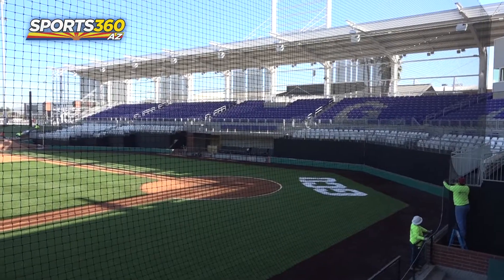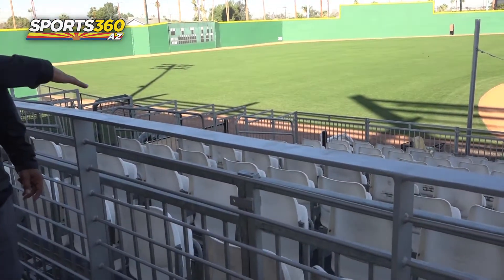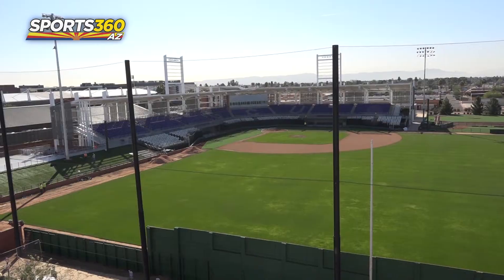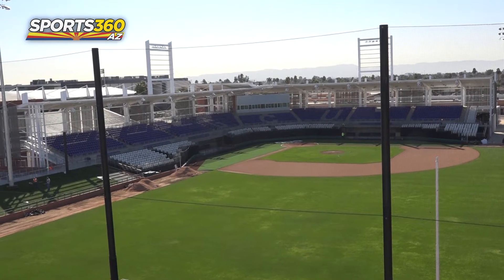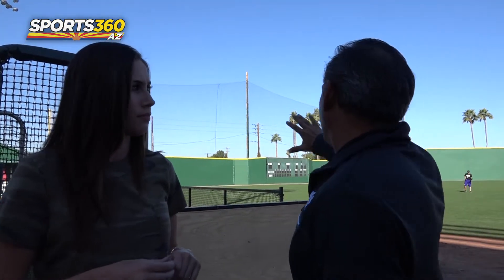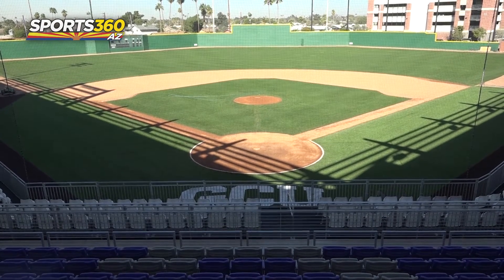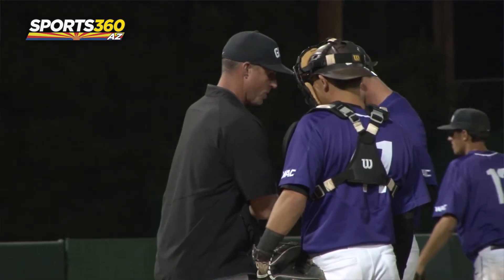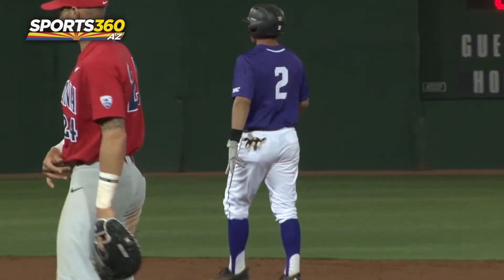GCU Ballpark Tour with Head Coach Andy Stankiewicz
Grand Canyon University baseball debuted a new and improved GCU Ballpark on Feb. 16 for their opening series against Texas Christian University.

Head coach Andy Stankiewicz took me on a tour of some of the new additions to the park and discussed how the TCU series came to be, as well as what to watch out for with the Lopes in 2018.